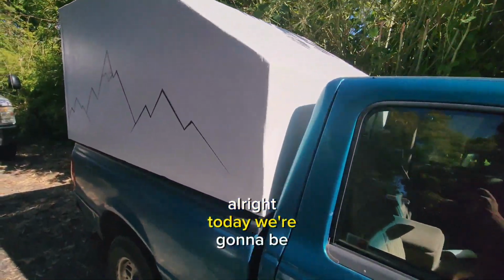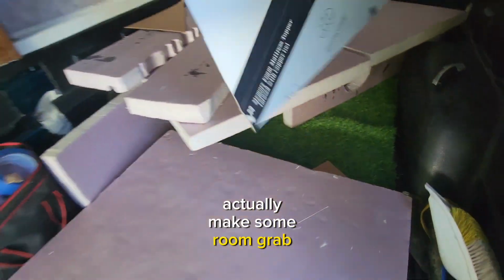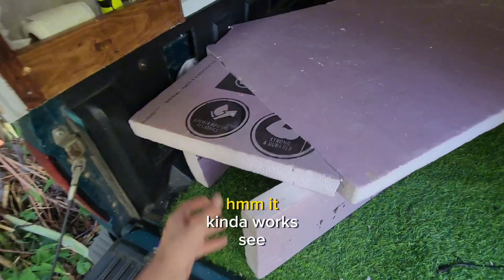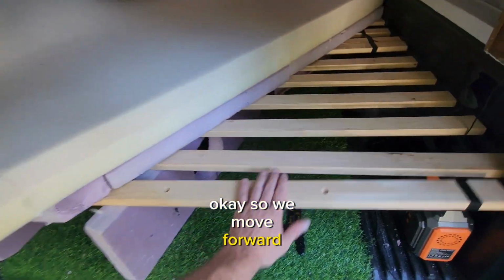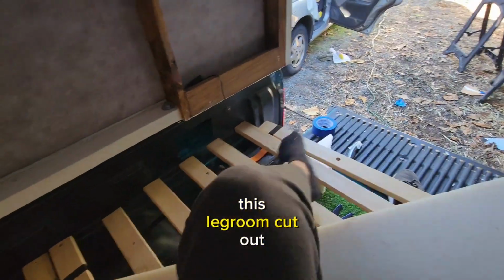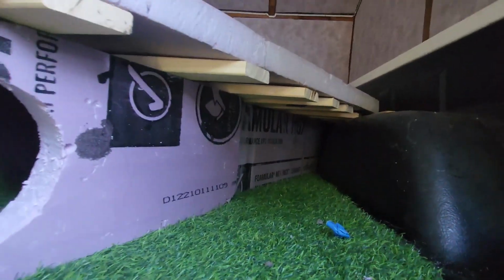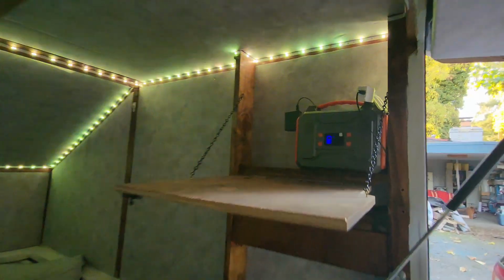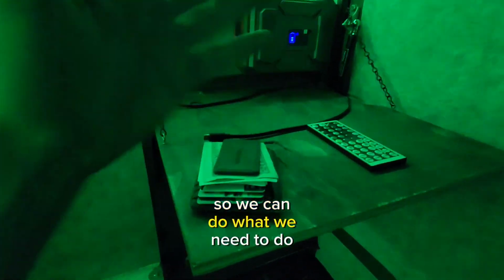Affordable FOAM Truck Camper (INTERIOR RE-BUILD)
This video shows the process of changing the original bed set up in the truck camper and making it into something more enjoyable and comfortable.